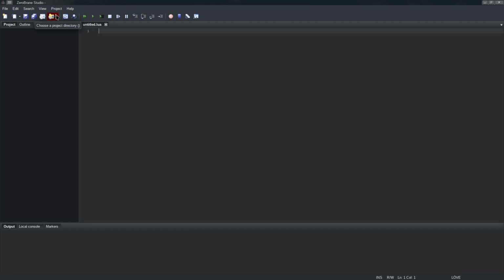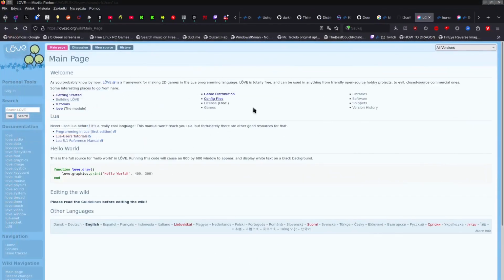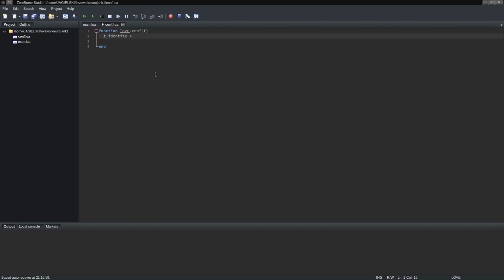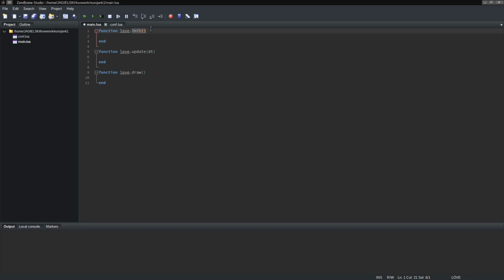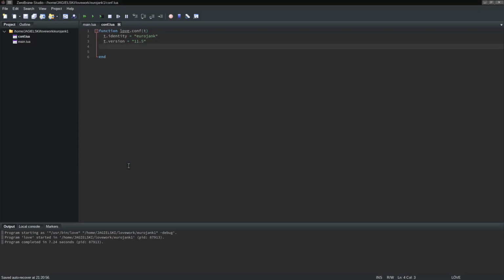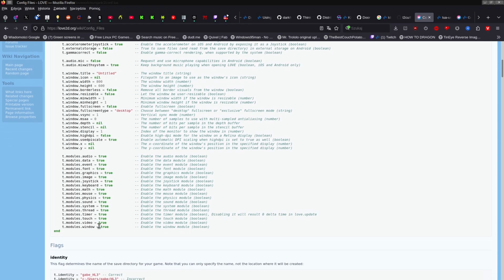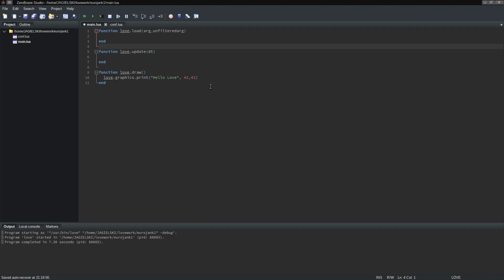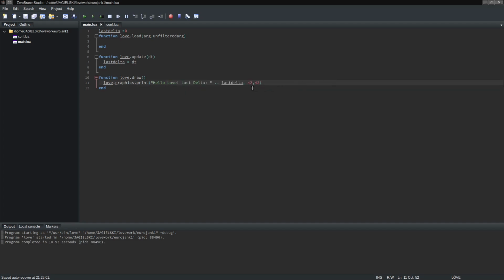🏳️‍🌈MAKING LÖVE - A game development guide for Love2D. #1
Am I celebrating the pridemonth correctly?

CHAT WITH JAGIELSKI (if it doesn't work, register and/or login and then click the link again.

JAGIELSKI'S SMM2 MAKER ID: 2JP-125-P1G

Woah, this was a fun one to make!